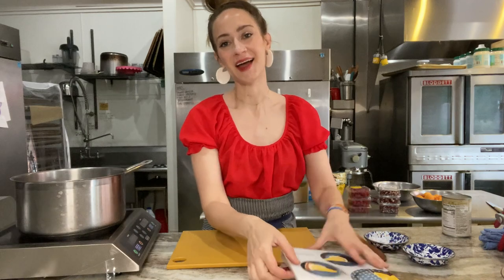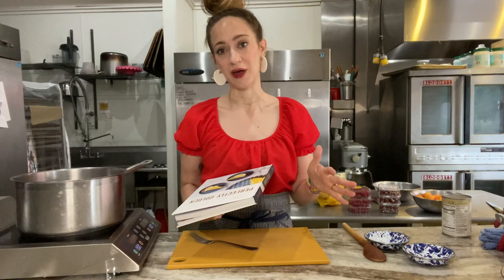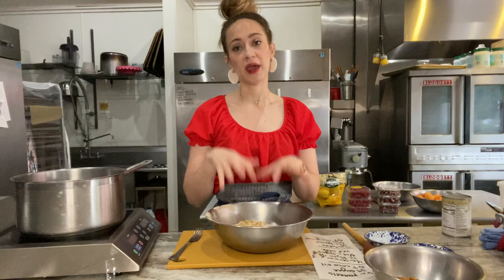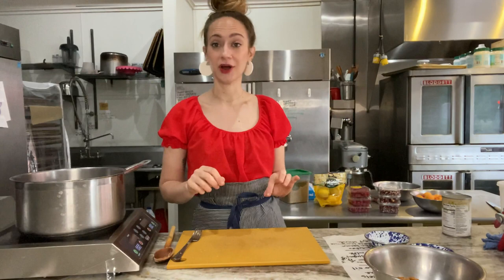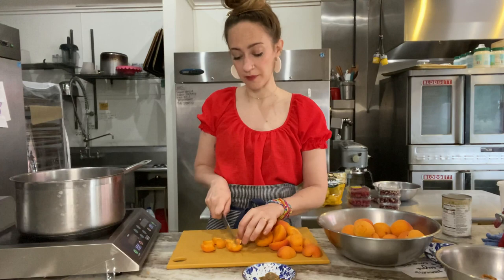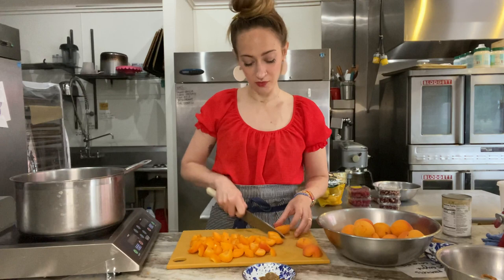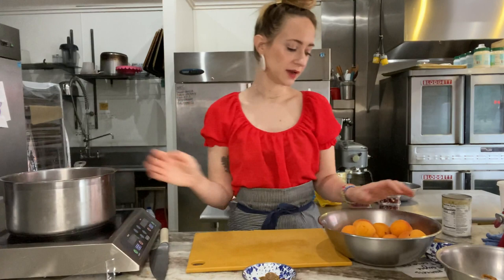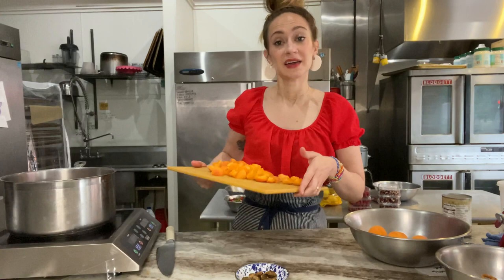Perfectly Golden cookbook with Chef Angela Garbacz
Inspired Recipes From Goldenrod Pastries, the Nebraska Bakery That Specializes in Gluten-Free, Dairy Free and Vegan Treats.

The book takes a dive into inclusive baking, inviting everyone in the kitchen, regardless of how they eat. Based on 20 years of professional baking experience, pastry chef Angela Garbacz is showing an uncomplicated approach to getting home bakers in the kitchen to try their hand at beautiful recipes from her Great Plains bakery Goldenrod Pastries. Recipes span favorites from the bakery, growing up in the kitchen with strong female mentors, along with new flavors and techniques.

Based in Lincoln, Nebraska, Goldenrod Pastries is a community bakery with an ambitious and talented baker at the helm. Angela Garbacz learned at her mother’s and grandmothers’ elbows, mixing up cookies and rolling sweet buns. Her training continued in New York City before she returned to the Midwest and opened her dream shop.

From her grandma’s famous peach coffee cake to caramel-covered pecan rolls, lemon meringue pie and frosted brownies to fluffernutter buns and confetti cookies, Garbacz’s pastries regularly sell out. There, she bakes without dairy or gluten, but every recipe in this book can be made with butter and all-purpose flour just as easily as any alternative. With her positive attitude and confident voice, Garbacz it easy and fun to bake a dessert than everyone can eat.

More info about the cookbook: Perfectly Golden: Adaptable Recipes for Sweet and Simple Treats!